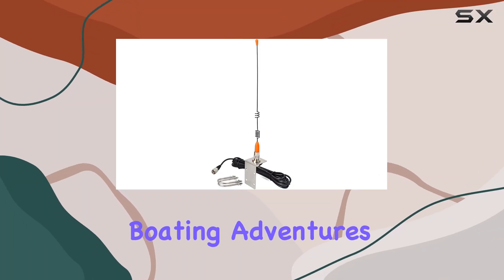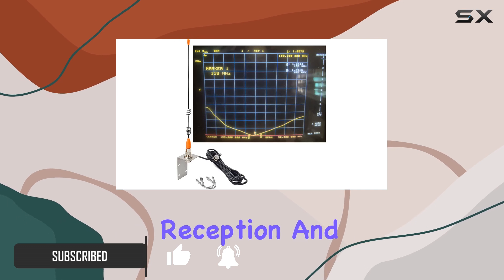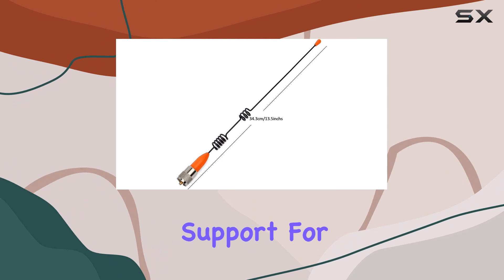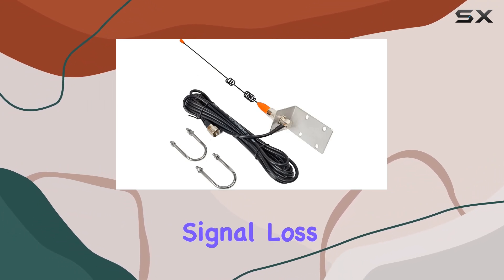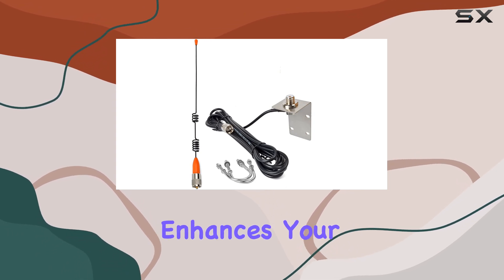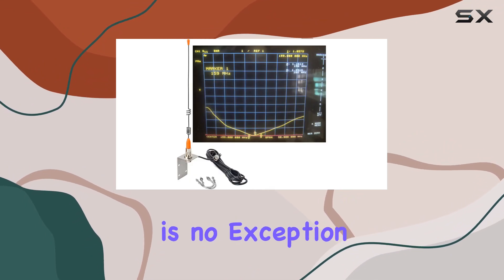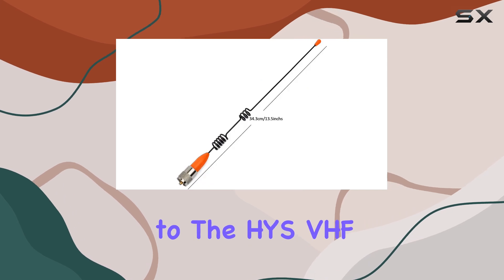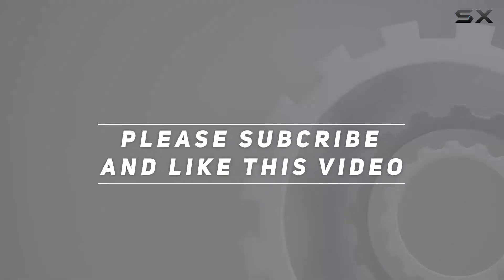HYS VHF Marine Antenna: Enhance Your Boating Experience!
0:00 Intro
0:06 Review

Things that we mentioned in this video:
HYS VHF Marine/Boats Radio : B0BX52P4T1